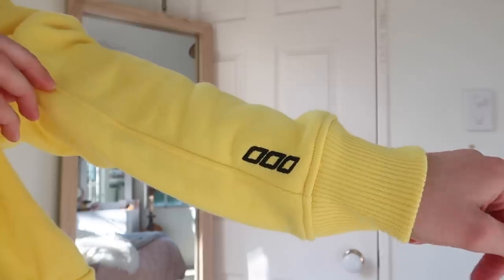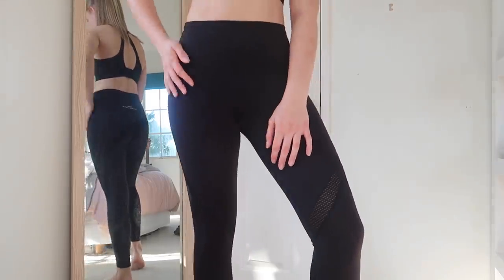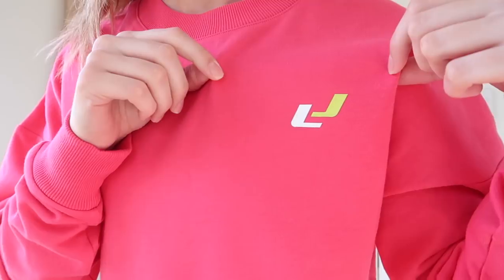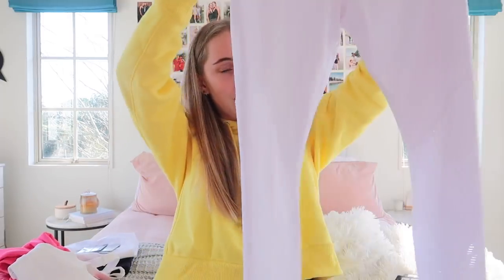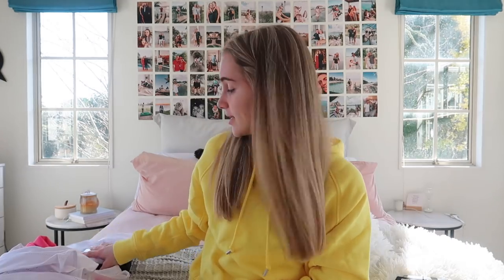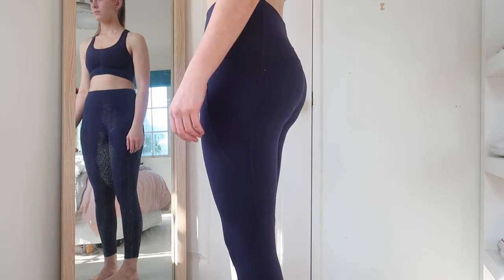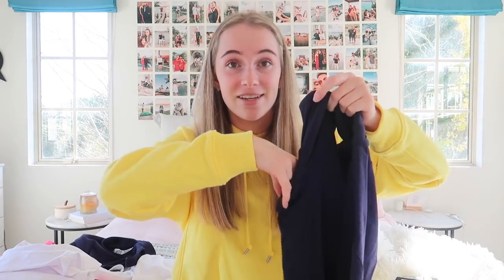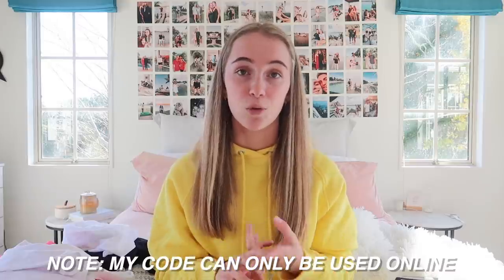LORNA JANE ACTIVEWEAR TRY ON HAUL | Emma Stevens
Hey Guys and Gals! Words honestly cannot describe how excited I am about this video!! Thank you so much to Lorna Jane for sending these beautiful items out to me!

White Tights (looked kinda purple in the video, but they are white!)

Sachii Watches: EMMA15 for $15 off your order!
Oodie: EMMASTEVENS30 for $30 off your order!